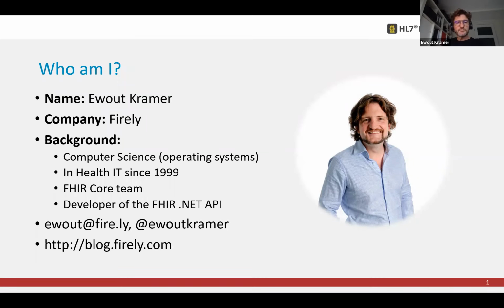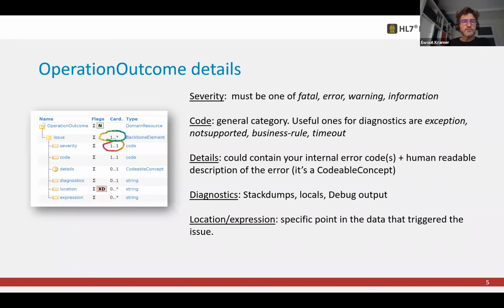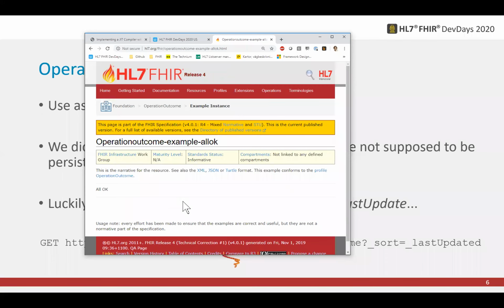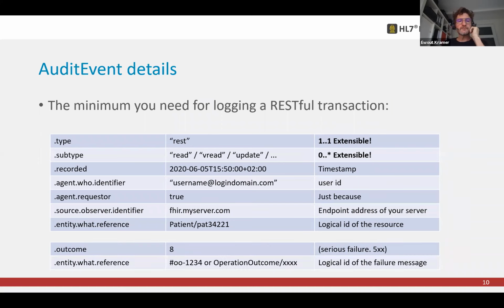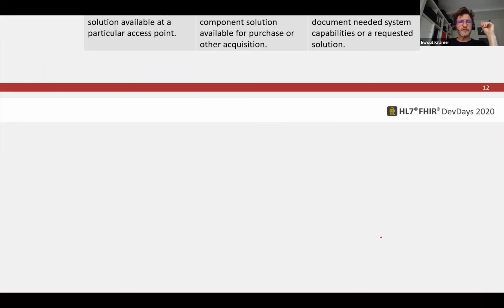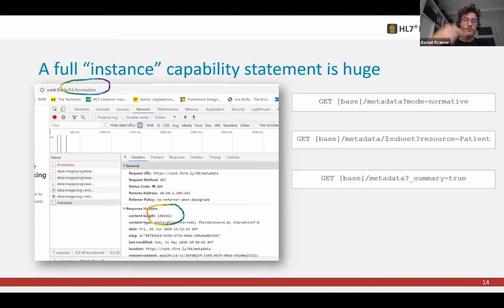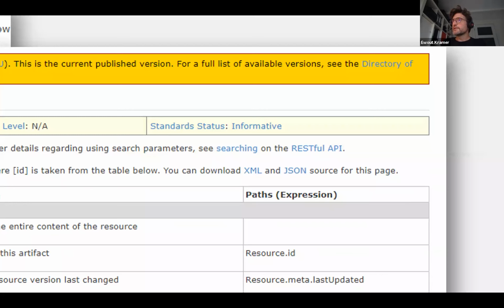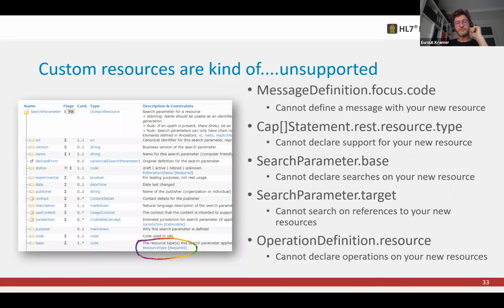Ewout Kramer - Metadata Resources for FHIR Servers | DevDays 2020 Virtual June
Ewout takes you on a tour of some of the infrastructural resources in FHIR like CapabilityStatement, OperationOutcome, and AuditEvent. We discuss the main properties of each and highlight some of the surprising uses that are easy to miss when you read their documentation in the FHIR specification.